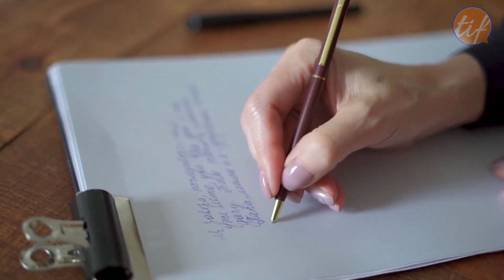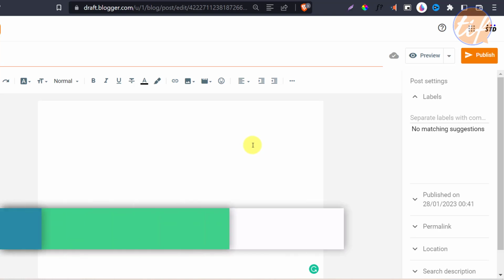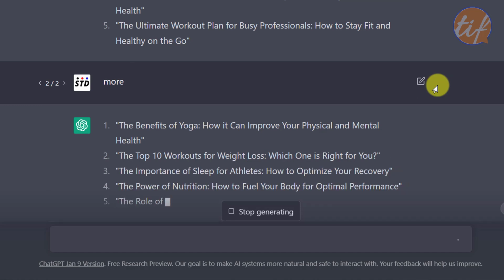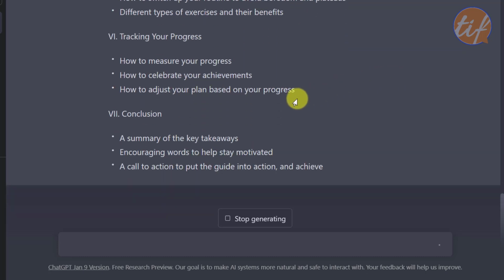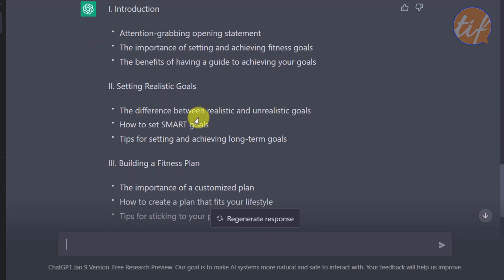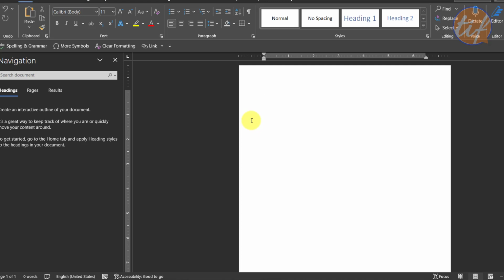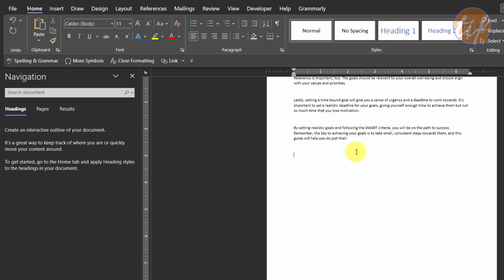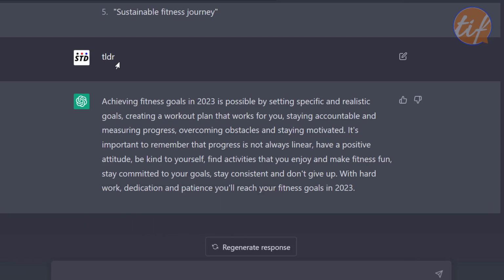How to Write a Blog Post using ChatGPT | Affiliate Marketing with ClickBank and Chat GPT 2023 | EP02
Hey everyone, welcome back to our series on Affiliate Marketing with ClickBank and Chat GPT on Blogger.com!

Today I'm going to show you how to write an engaging and informative blog post that will attract your readers and increase your ClickBank earnings.
And the best part? We're going to do it all with the help of Chat GPT!

Yes! You can do this even if you do not know how to write engaging articles in English. I will show you the entire process, so watch the video until the end without skipping.

Writing a great blog post is a critical part of any affiliate marketing strategy, and with Chat GPT, it's never been easier.

I'll show you how to use this powerful language model to generate high-quality content that will keep your readers engaged and interested.

Remember that we are doing this to set up our earning stream as a ClickBank affiliate. Using this method, we can earn hundreds and thousands of dollars while working from home.

This video is the second in the ongoing series.

So if you're ready to take your affiliate marketing to the next level and earn more money with your blog, this video is for you!

And also let me know in the comments section below if you have any questions or suggestions on how we can improve our series on "Affiliate Marketing with ClickBank and Chat GPT on Blogger.com. I would love to hear from you!